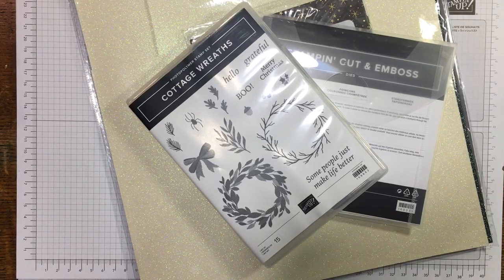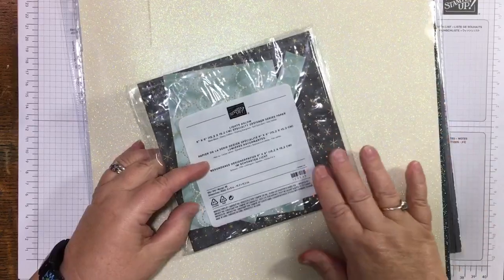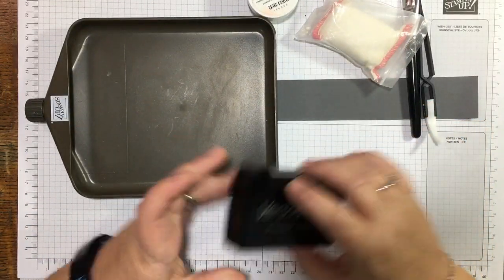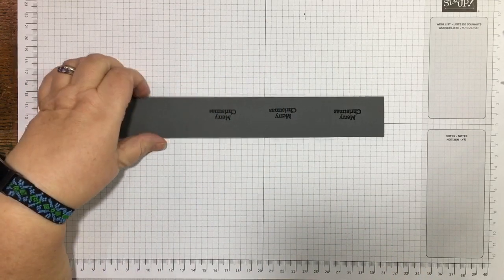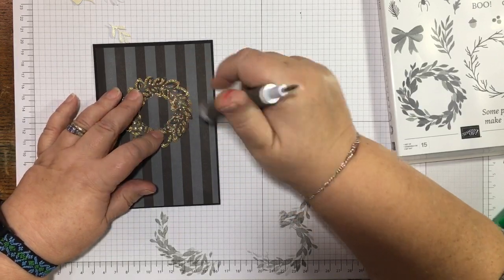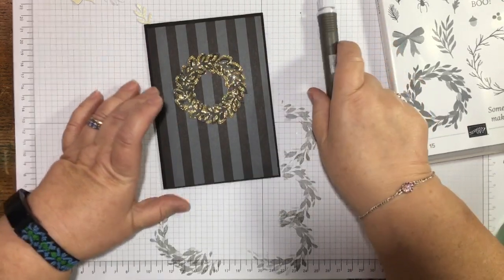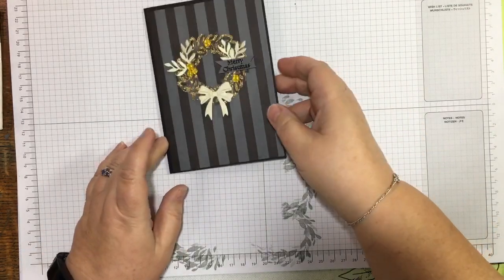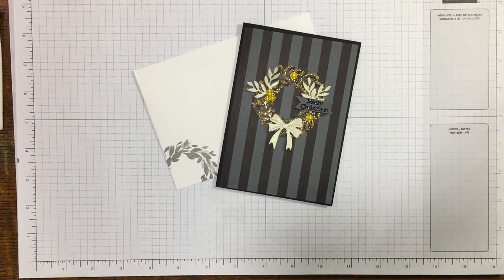100 Quick and Easy Cards- Card 45 with Cottage Wreaths bundle